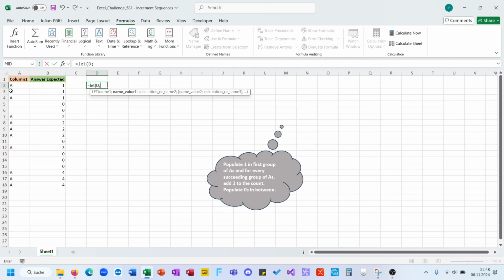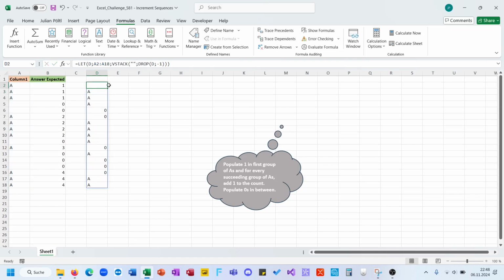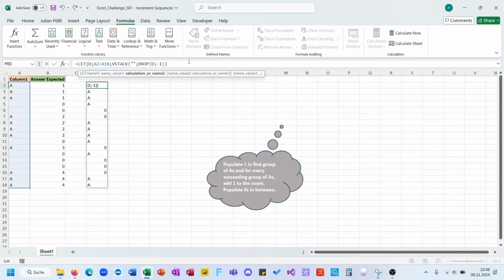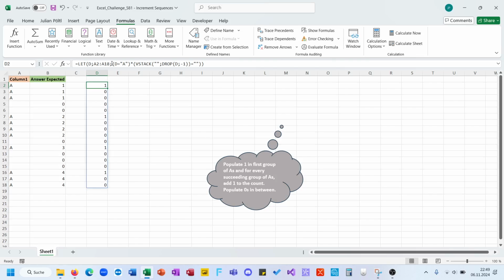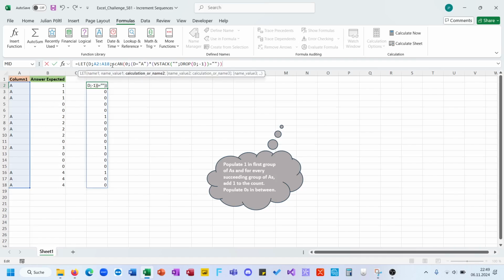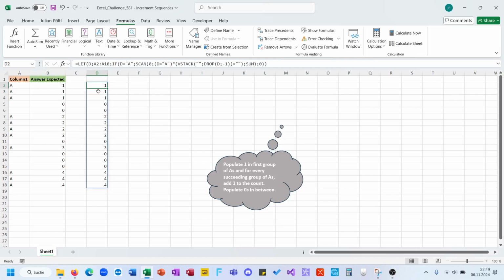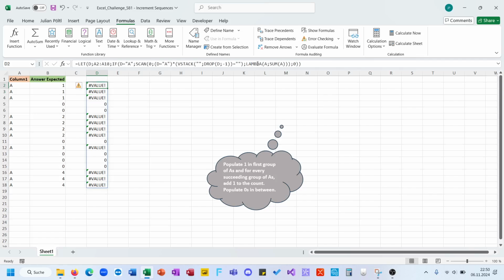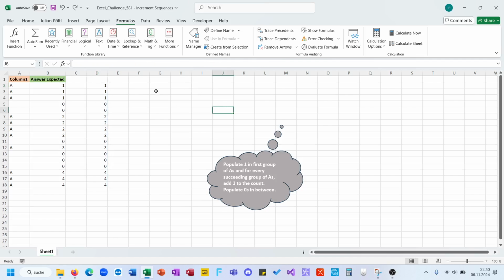Excel BI Challenge 581 - Increment Sequences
Excel BI Challenge 581:
Populate 1 in first group of As and for every succeeding group of As, add 1 to the count. Populate 0s in between.

Explained Solution with: LET, IF, SCAN, VSTACK, DROP, SUM, ...